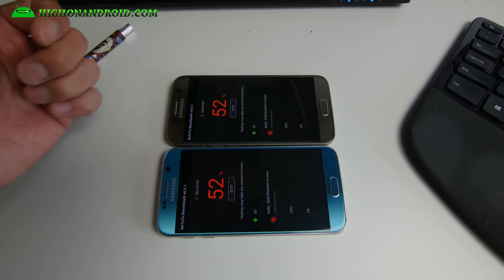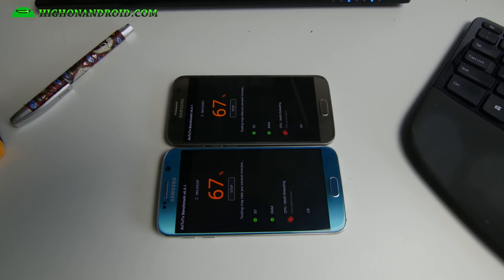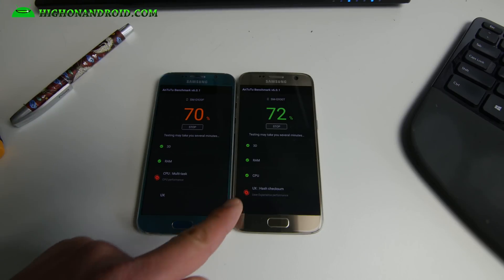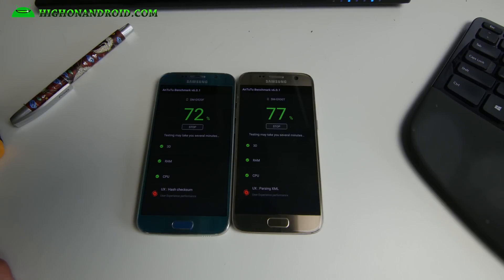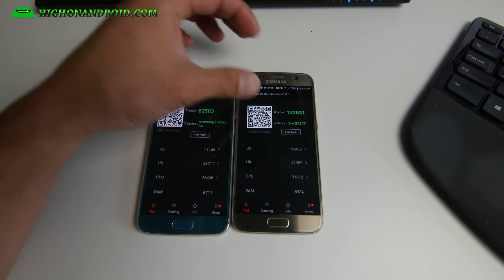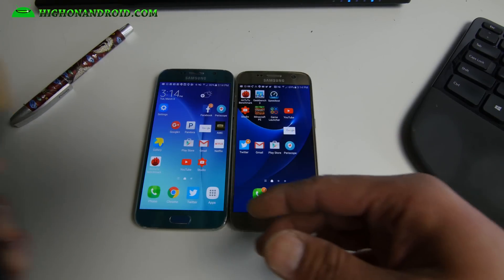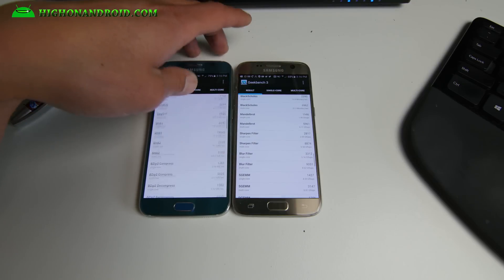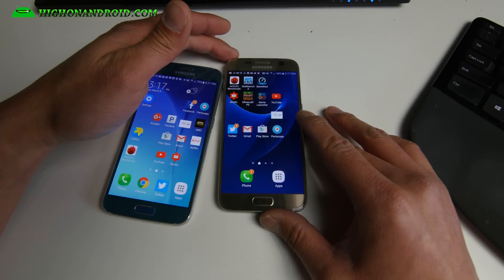Galaxy S7 vs Galaxy S6 Antutu & Geekbench Benchmark Test!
Here's a benchmark test of Samsung Galaxy S7 vs. Galaxy S6 using Antutu and Geekbench.  Galaxy S7 has the latest Qualcomm Snapdragon 820 vs. S6 Exynos 7420.

Need a good case?  Check out VRS Design cases for S7 Edge here:

YouTube Audio Music Credits:
Dub Zap, Mr. Pink